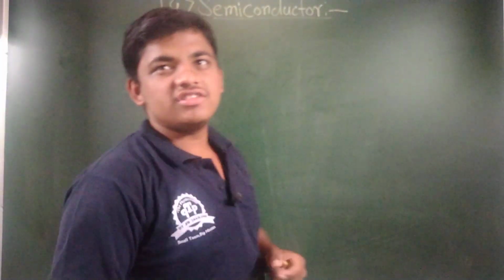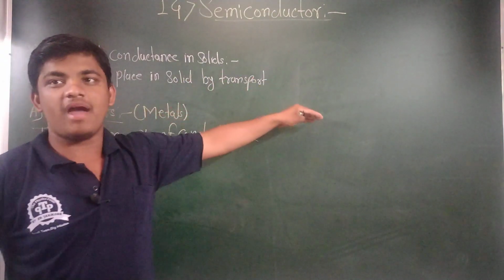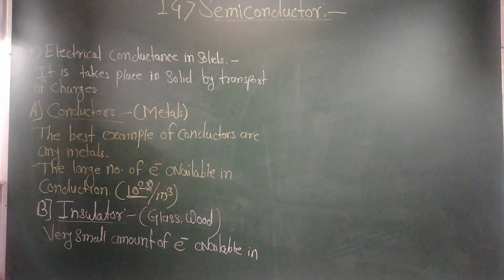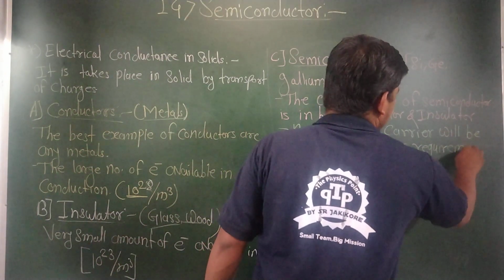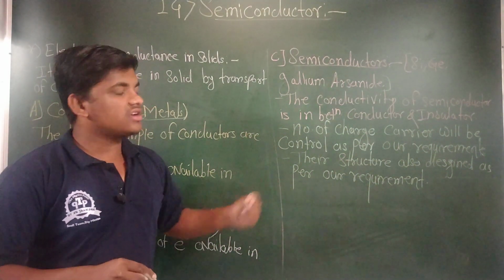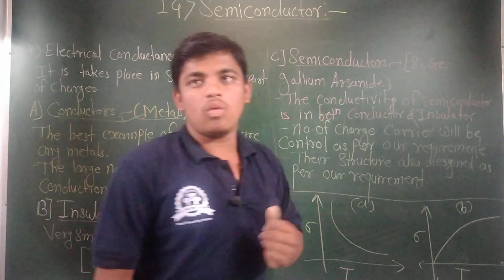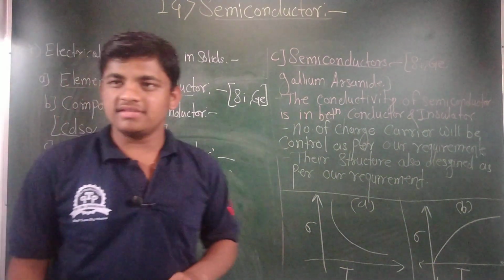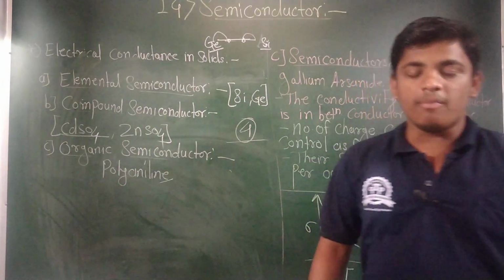January 16, 2023